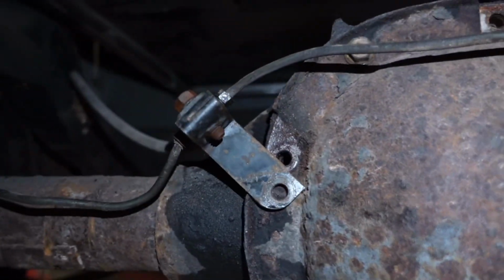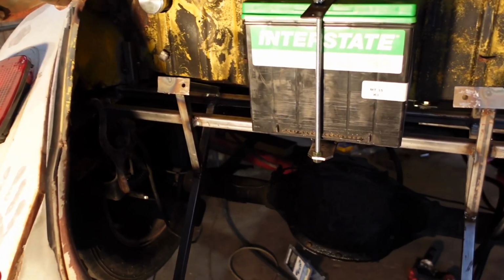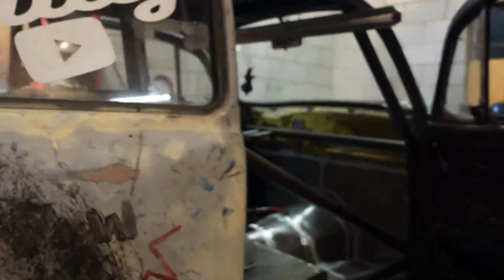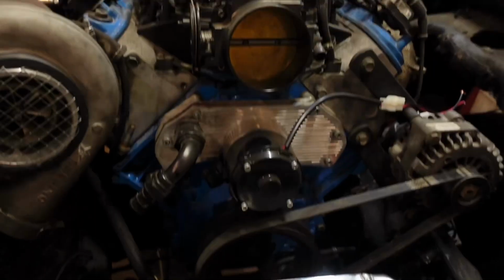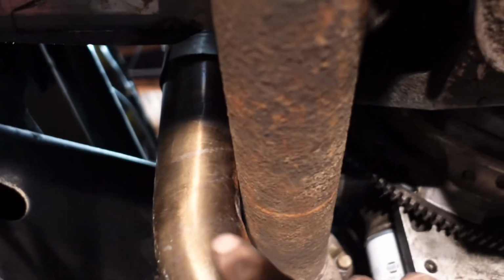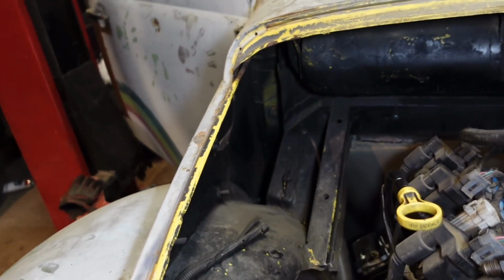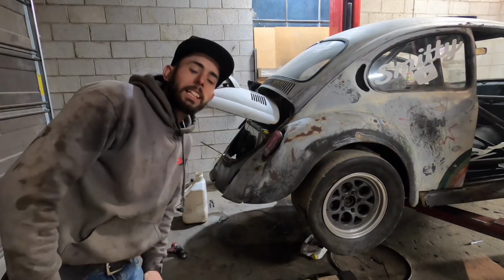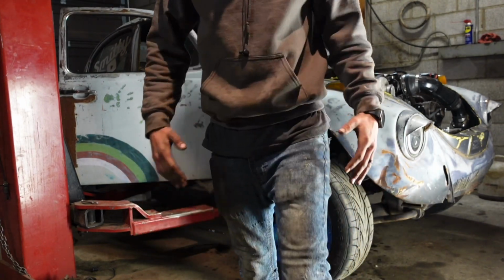4WD Turbo LS Bug Build Part 8/HUGE PROGRESS AND FIRST START!